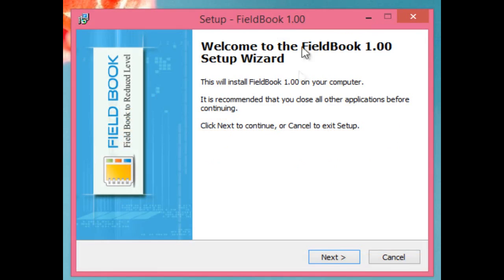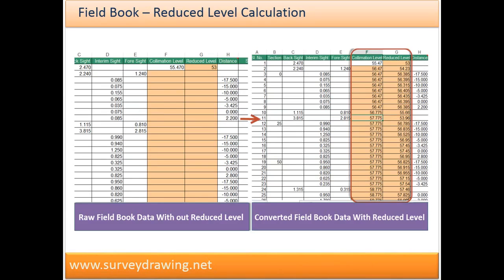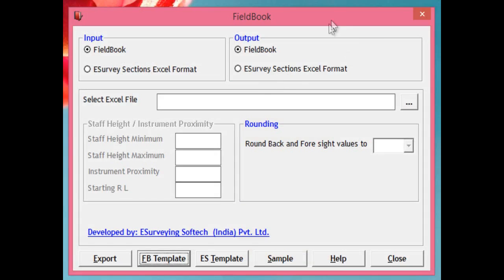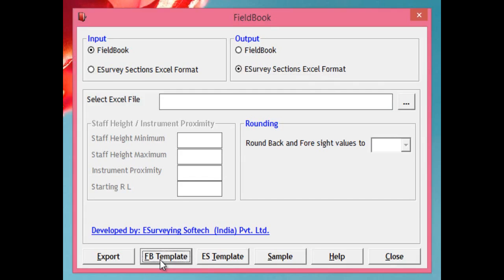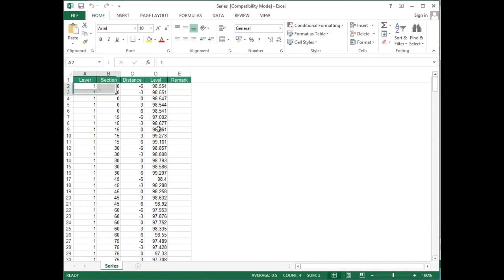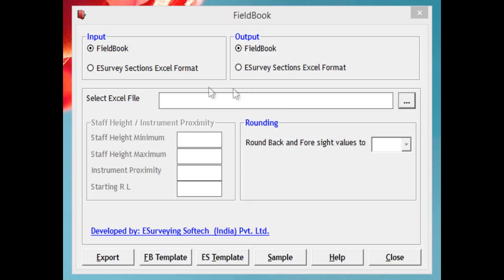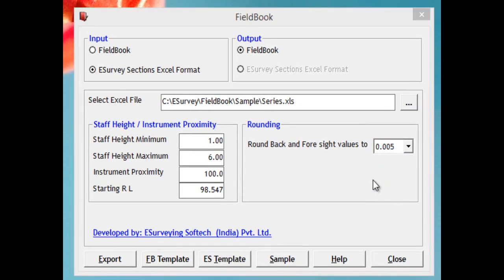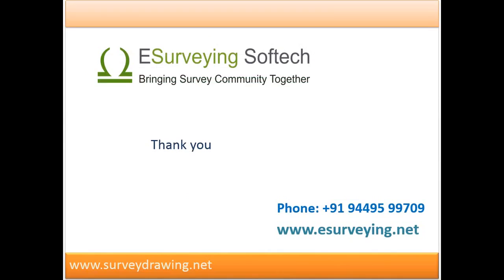Field Book to Reduced Level (RL)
Field data collected during Leveling is noted in Field Book. Mathematically you can derive Reduced level from Field data, which takes some time. Using Field Book to Reduced Level Software, you can convert a Filed Book data to Reduced Level. Also, in case if you have Reduced Level data and if you want to Derive a  Field Book from that data, you can convert back RL data as a Field Book.

Software - Field Book Data to Reduced Level Conversion.

Field Book or Level Book Calculations are carried out on the readings noted during a Survey Operation called Levelling. We will first understand the Levelling process in detail and then we will look at how to calculate a reduced level in the Field book.

Leveling:
Leveling is a means by which you can determine the elevation of points, using other known points as references. Here are definitions for some commonly used terms related to Levelling and basic surveying.

Levelling Finds application in following assignments
To determine Point heights (relative to a datum)
Height differences between two points (independent of datum)
Creating longitudinal sections and cross-sections
Contouring
Setting out

Leveling Calculation can be done in two ways
Rise and Fall Method
Height of Collimation Method